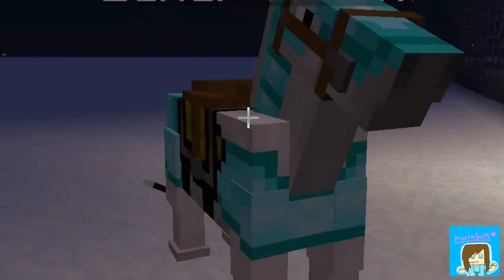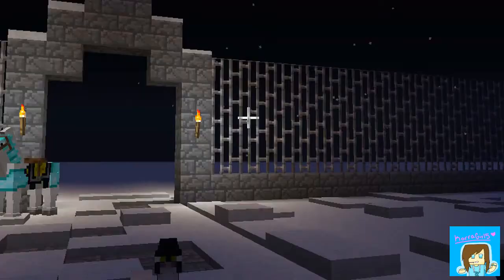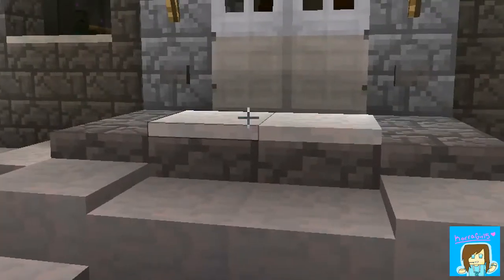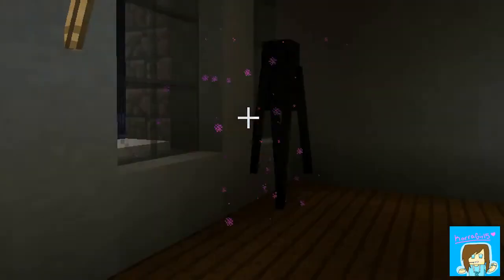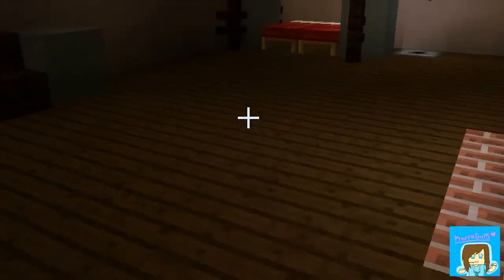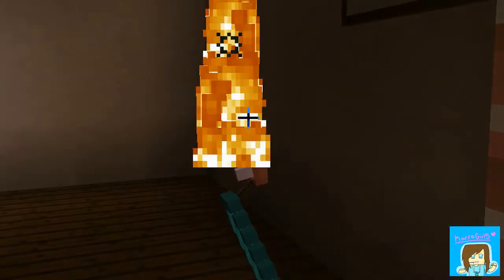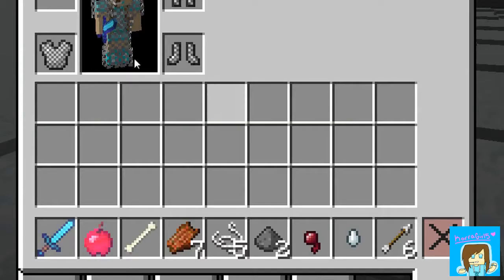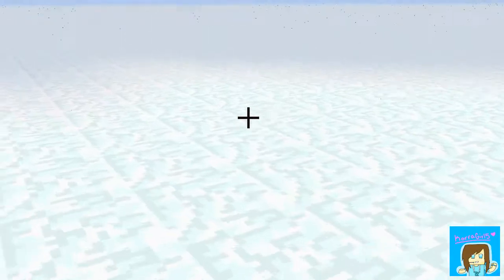SCROOGE'S HOUSE!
Hey guys! This is just a project for my English class! Feel free to watch it! My colab with my friend megan is coming up in late winter or early spring maybe! Thanx for watching! Instagram: KorraGirl5_is_me Twitter:KorraGirl5 Thanks for waiting Benders! More vids on the way! KorraGirl5